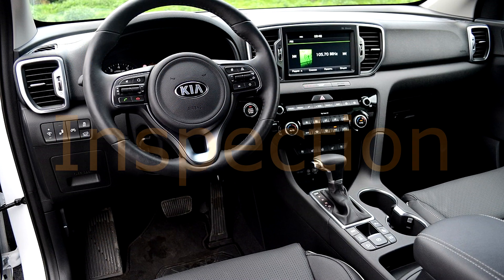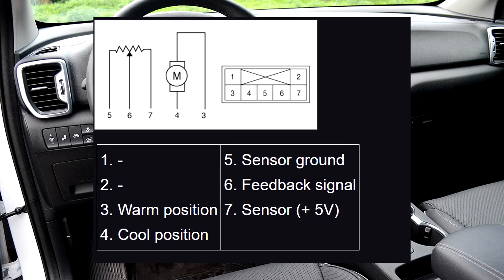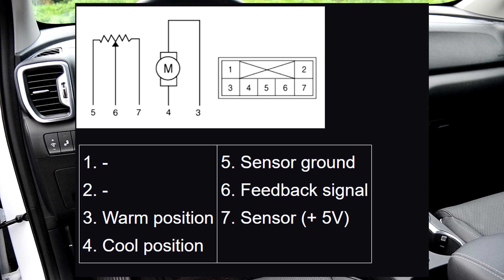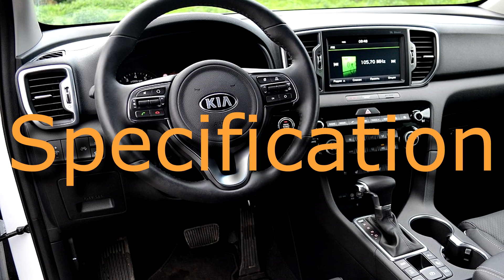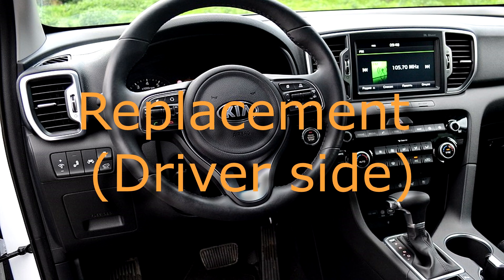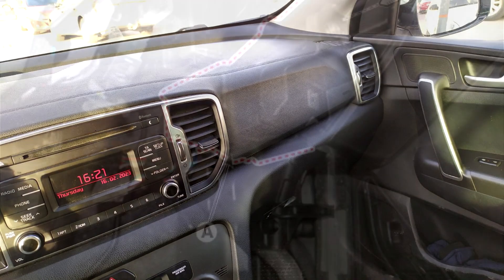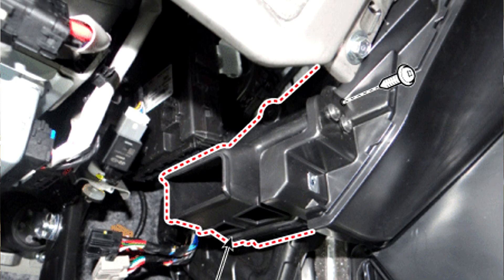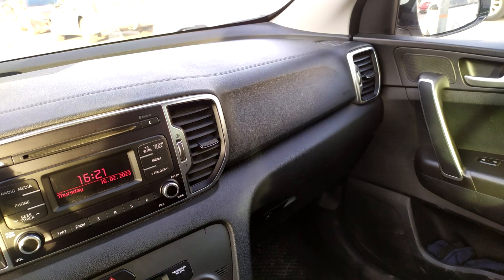Kia Sportage 4 (QL) - Temperature Control Actuator Repair procedures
Kia Sportage 4 (QL) Service Manual / Heating, Ventilation And Air Conditioning / Heater / Temperature Control Actuator Repair procedures

Inspection.

1. Turn the ignition switch OFF.
2. Disconnect the temperature control actuator connector.
3. Verify that the temperature control actuator operates to the cool position when 12V is connected to terminal 3 and ground to terminal 4.

Verify that the temperature control actuator operates to the warm position when connected in reverse.

4. Connect the temperature control actuator connector.
5. Turn the ignition switch ON.
6. Check the voltage between terminals 5 and 6.

Specification.

It will feedback the current position of the actuator to controls.

7. If the measured voltage is not within the specification, substitute with a verified temperature control actuator and check for proper operation.
8. Replace the temperature control actuator if it is proved that there is a problem with it.

Replacement. (Driver side)

1. Disconnect the negative (-) battery terminal.
2. Remove the crash pad lower panel.
3. Remove the driver side shower duct (A) after loosening the screw.
4. Remove the smart key unit.
5. Disconnect the connector (A) and then remove the temperature control actuator (B) after loosening the mounting screws.
6. Install in the reverse order of removal.

Replacement. (Passenger side)

1. Disconnect the negative (-) battery terminal.
2. Remove the glove box housing.
3. Remove the passenger side showe duct (A) after loosening the screw.
4. Disconnect the connector (A) and then remove the temperature control actuator (B) after loosening the mounting screws.
5. Install in the reverse order of removal.